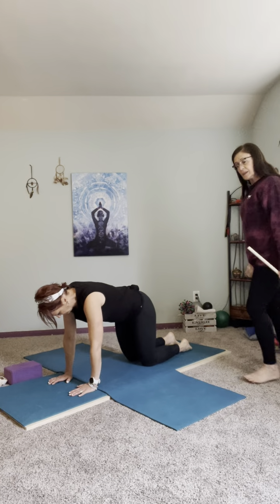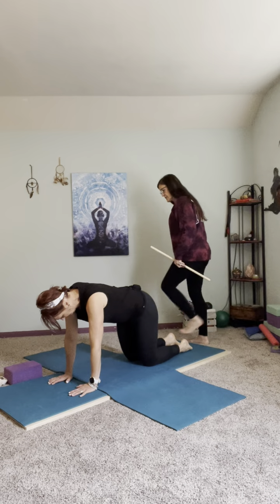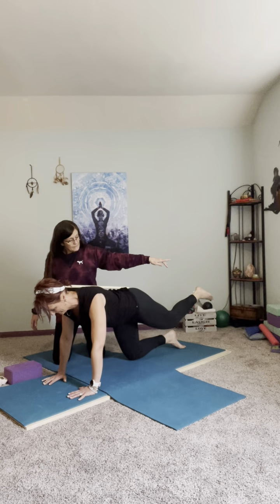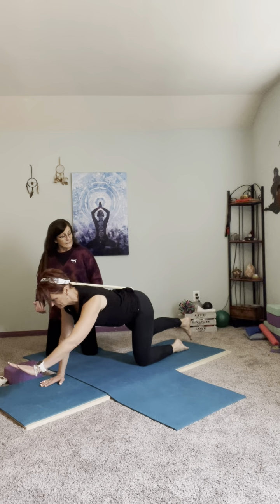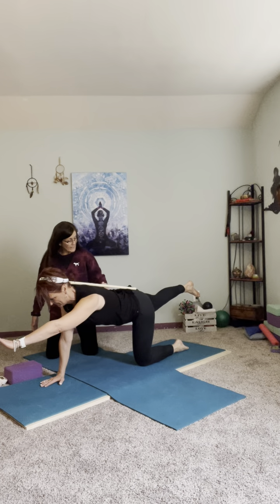Alignment awareness - table